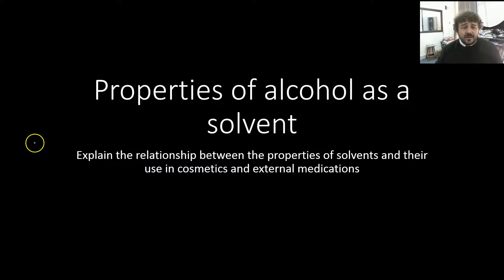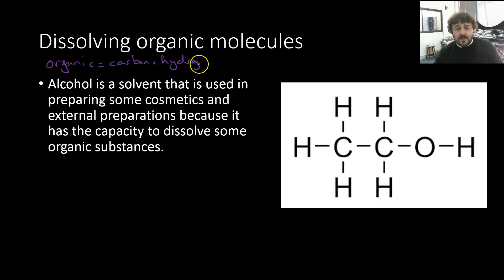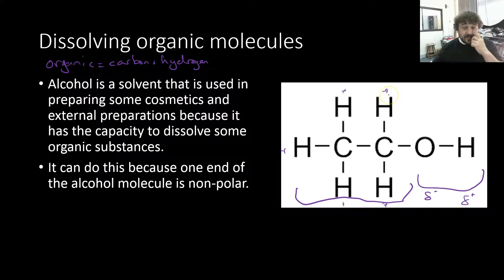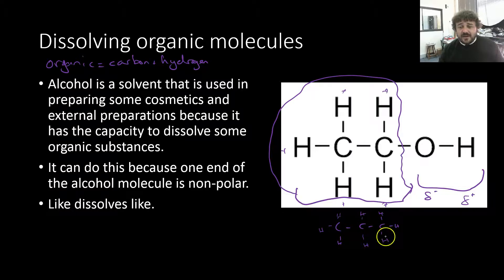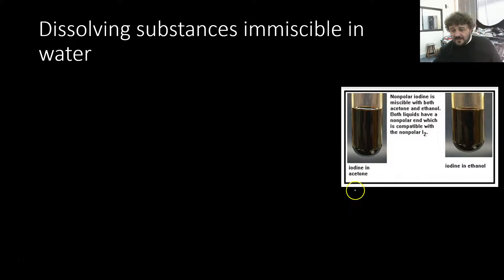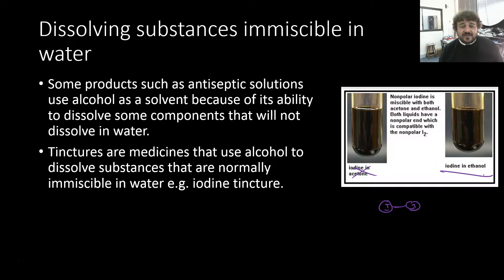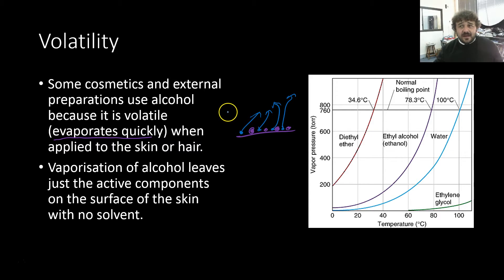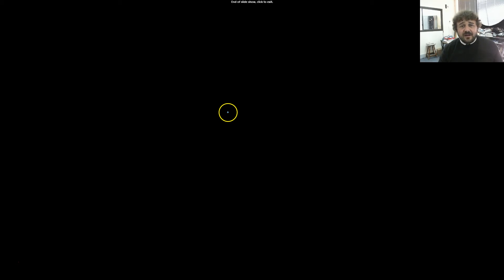Properties of alcohol as a solvent: Senior Science Lifestyle Chemistry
Senior Science
Water
Lifestyle Chemistry
Senior Science
Whiting
Catfish Ed
Senior Science HSC
Whiting Science